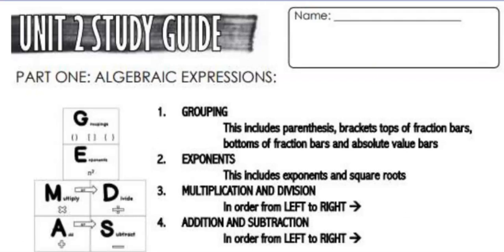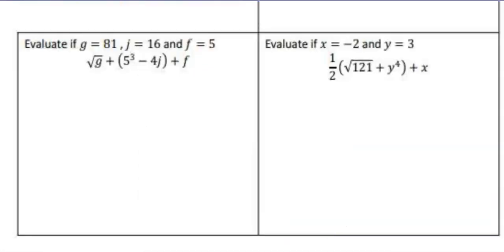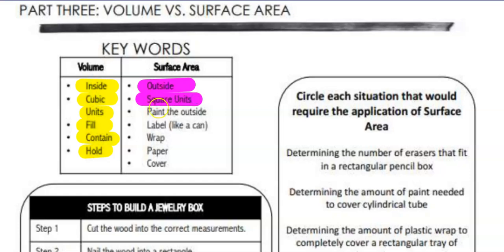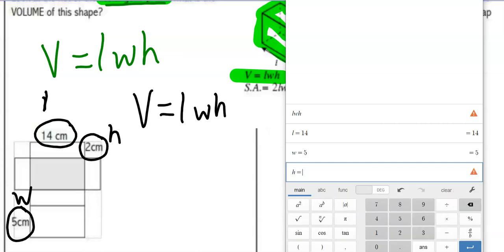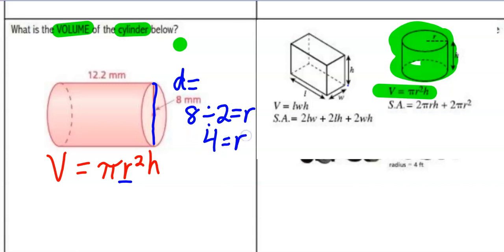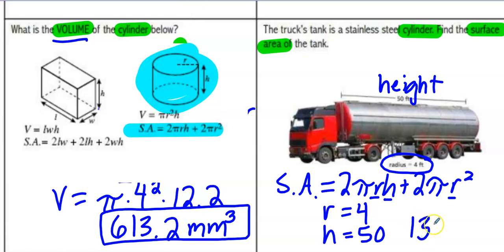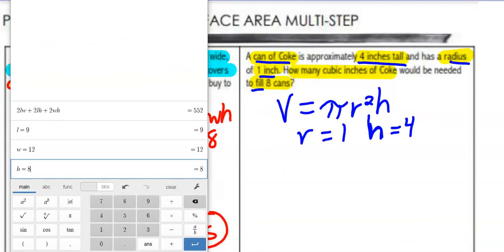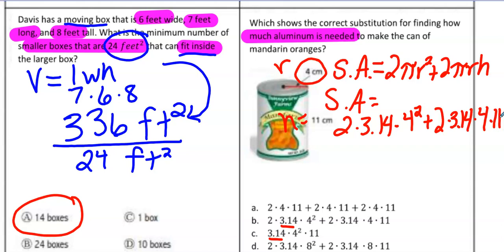Study Guide Unit 2 Expressions, Surface Area, and Volume